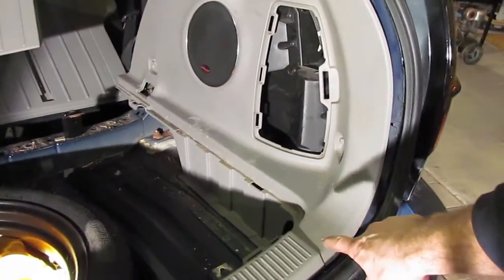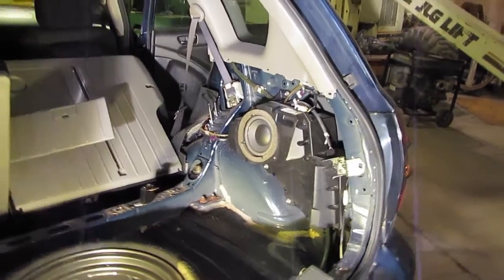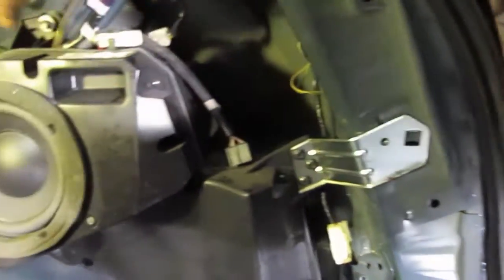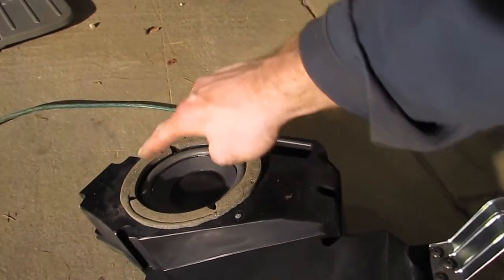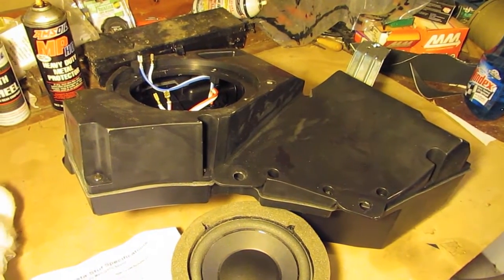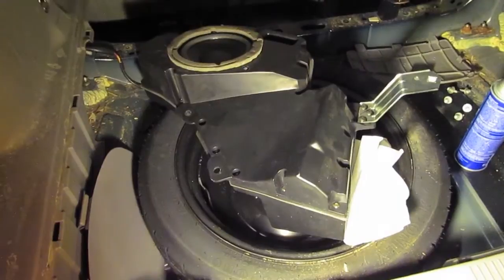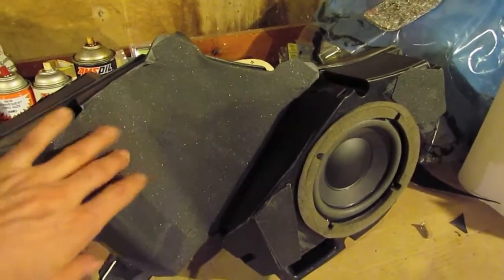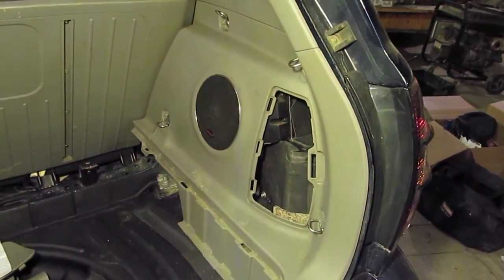Vibe Monsoon sub woofer upgrade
Quick overview of getting the stock woofer to act like a pro box on a budget.  Video shows highlights.  Here is the link to the Acousta Stuff used inside the box.

Fill all voids, but do not overpack it, leave it somewhat fluffed.